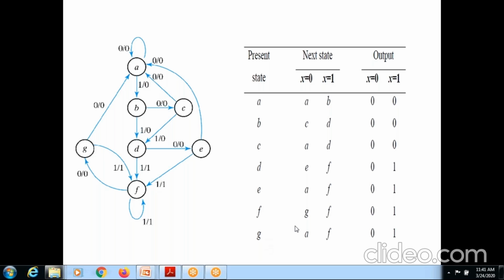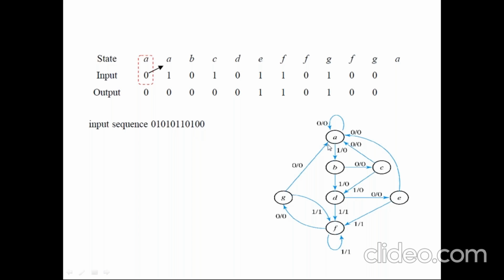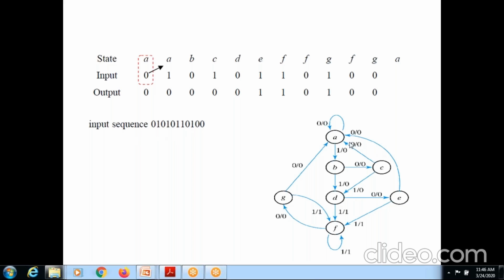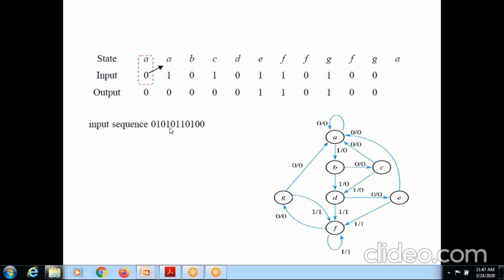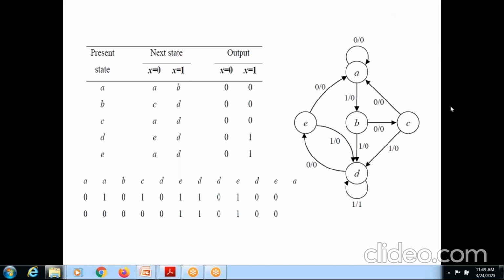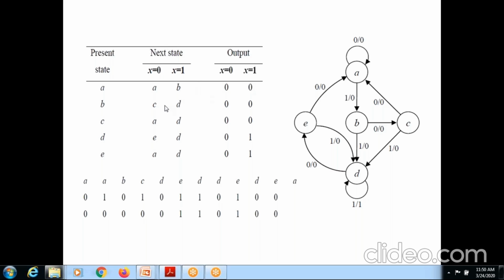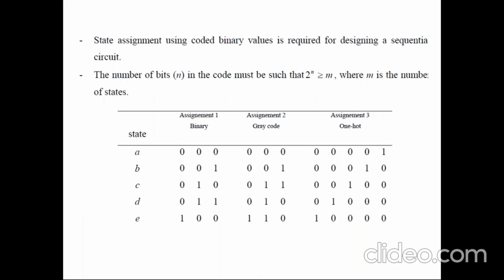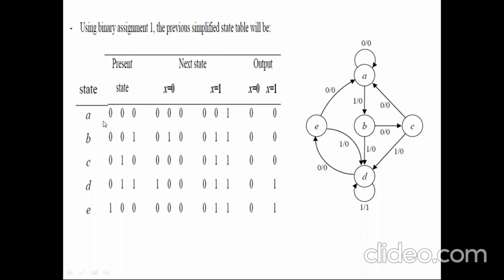State Reduction & Assignment